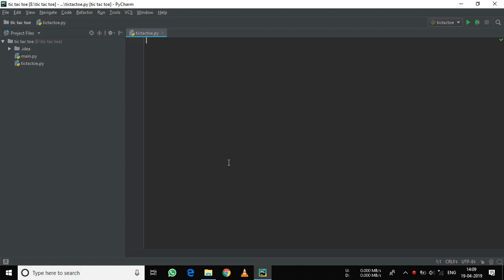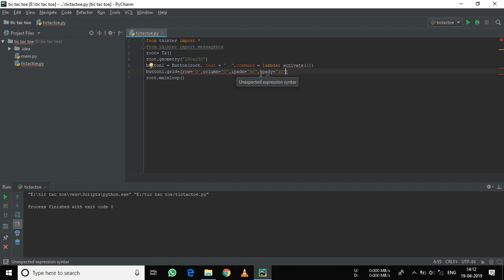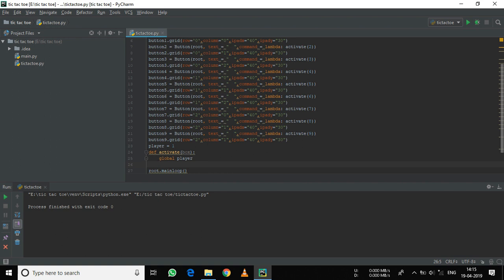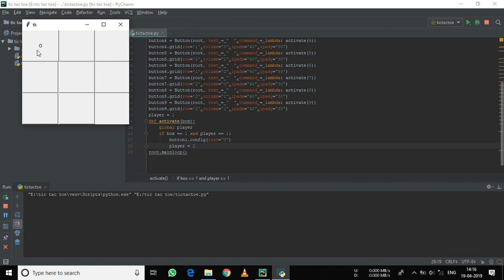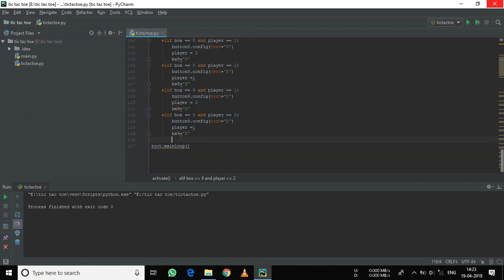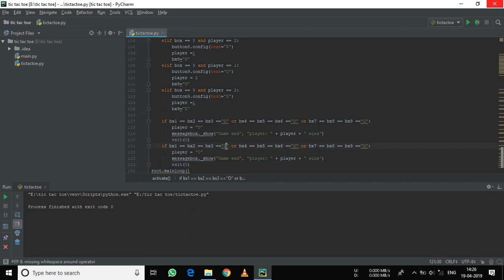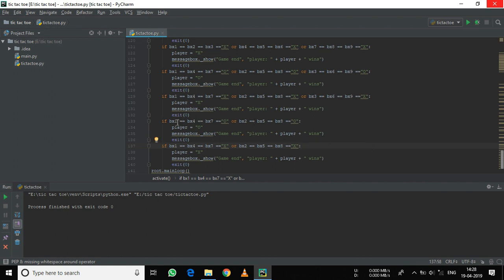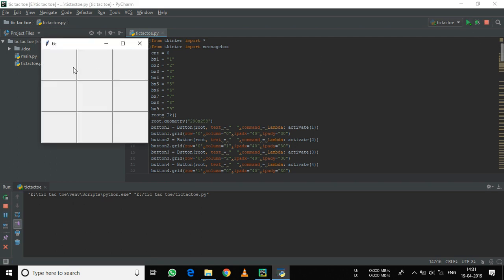Tic Tac Toe In Python [ X/O ][ Pyhton 3 -- Pycharm ][ Windows ][ Tkinter ]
A complete tutorial to create Tic Tac Toe Or X/O
Library Used -- Tkinter
IDE - PyCharm
Python version - Python 3.7

Have any doubts then just comment it.